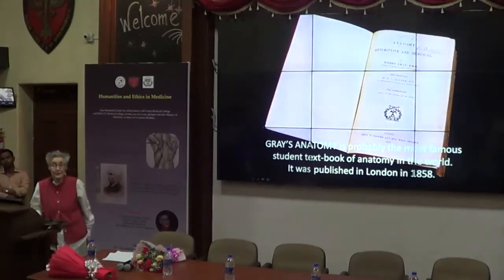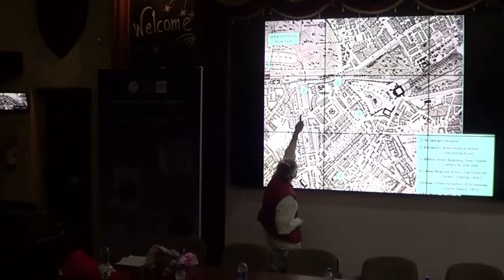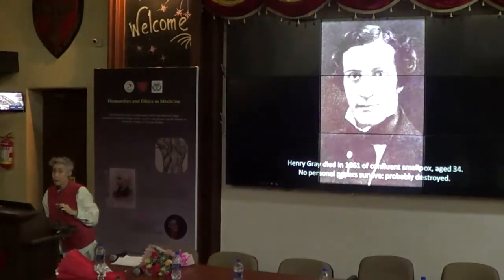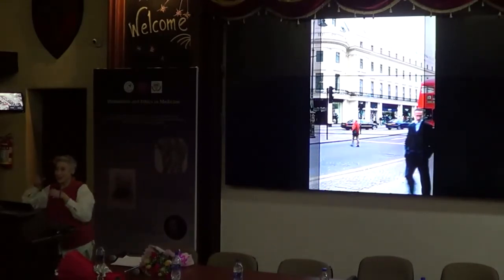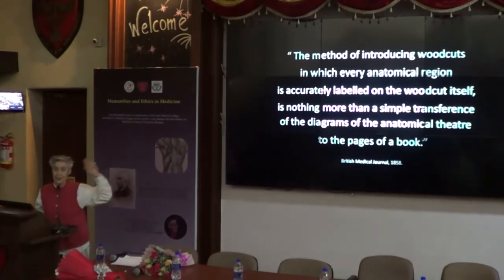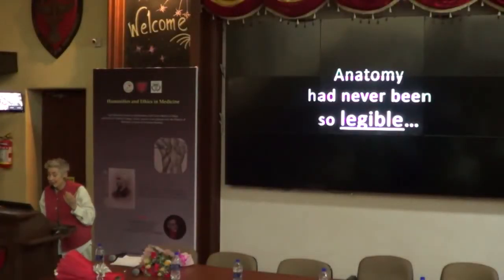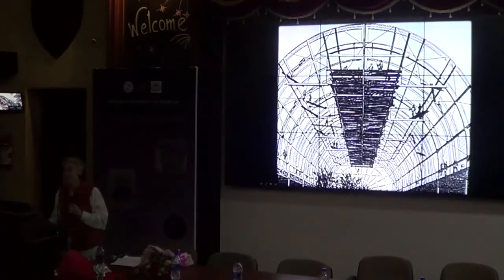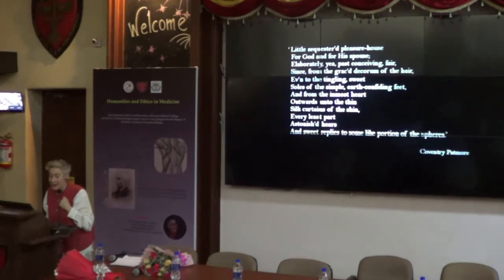GREY'S ANATOMY: THE TEXTOOK AND ITS CONNECTION WITH VICTORIAN BOMBAY -DR RUTH RICHARDSON 1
GREY'S ANATOMY: THE TEXTOOK AND ITS CONNECTION WITH VICTORIAN BOMBAY -
DR RUTH RICHARDSON
FRHistS King's College,London
Renowned Author Of " Making Of Grey's Anatomy"